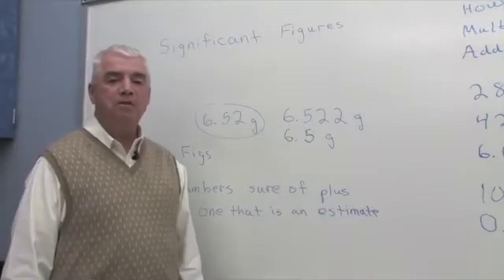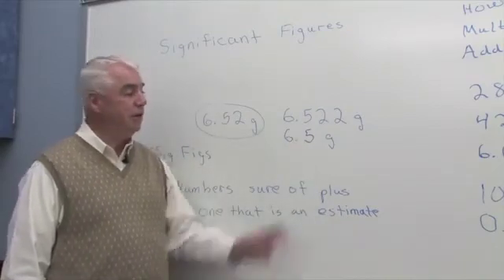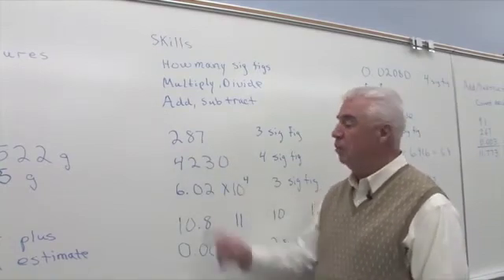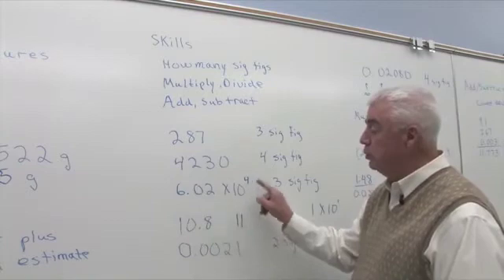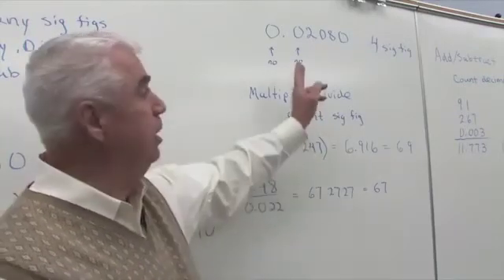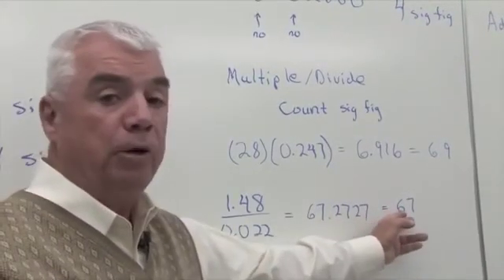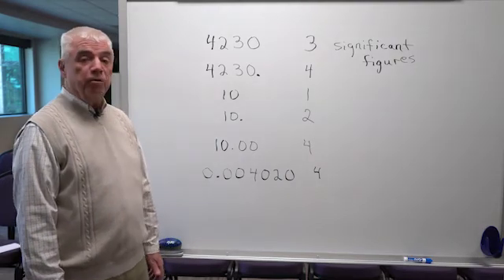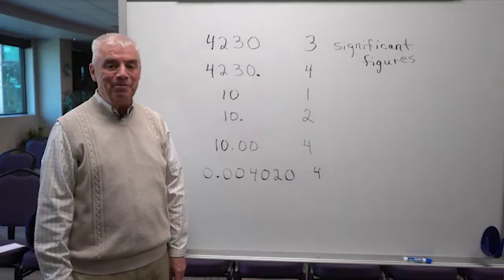Lecture of Significant Figures Rules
In this lecture on significant figures, we break down one of the most fundamental concepts in chemistry and science. Whether you're a chemistry student or a parent homeschooling your child, understanding significant figures is essential for accurate measurements, calculations, and data analysis in science. This video explains the rules and guidelines for determining significant figures, including how to handle zeros, decimal points, and rounding in mathematical operations.

We also cover the importance of significant figures in real-life scientific experiments, where precision and accuracy are critical. From addition and subtraction to multiplication and division, mastering the use of significant figures ensures you achieve correct and reliable results in your lab work and homework.

In this video, we also provide practical examples to help you easily apply the concept of significant figures to various chemistry problems and experiments. Whether you're tackling measurement errors, precision vs. accuracy, or calculating molar mass, this lecture has you covered.

Make sure to subscribe to our channel for more science tutorials, like the video if you find it helpful, and comment below with any questions or topics you'd like us to explore next.